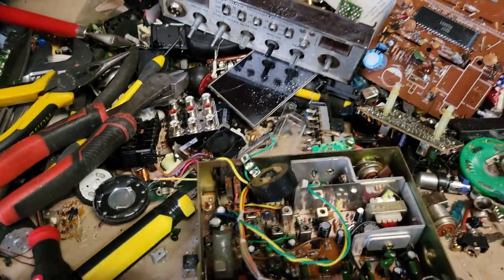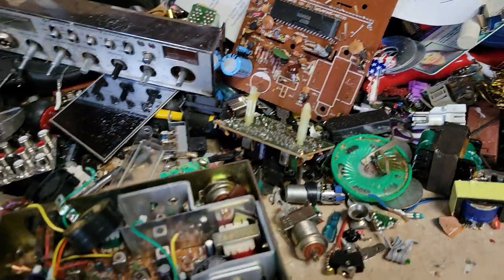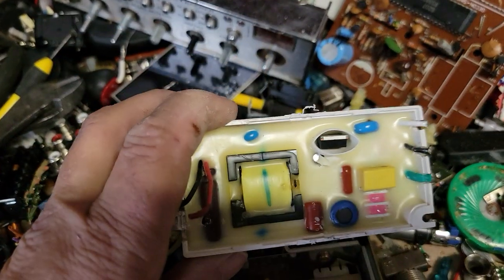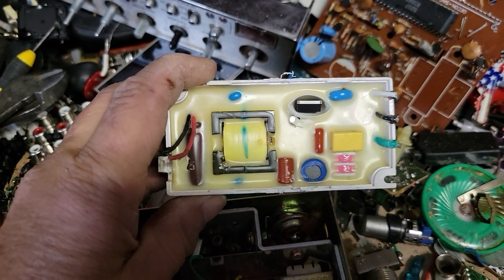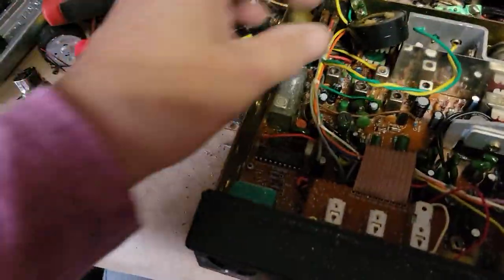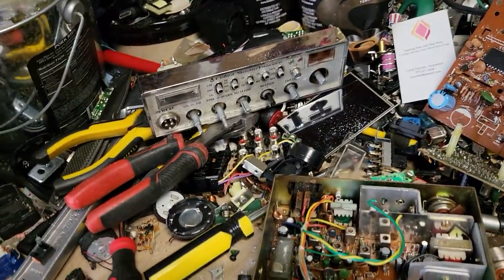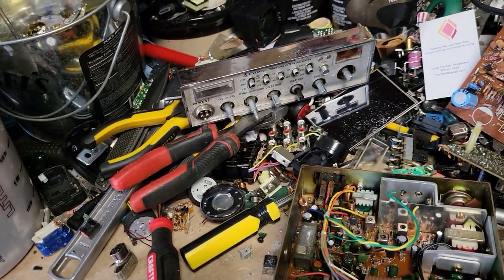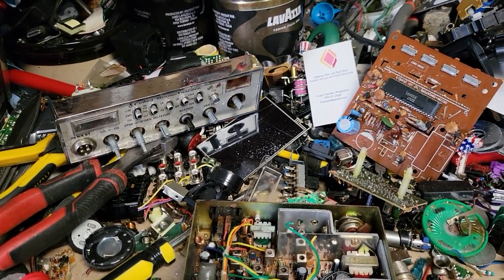Cleaning My Bench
Just hanging out Sunday. Cleaning my desk/ bench.  Cheers!